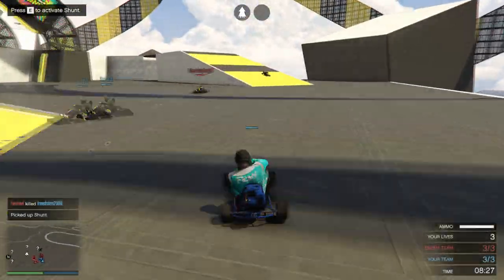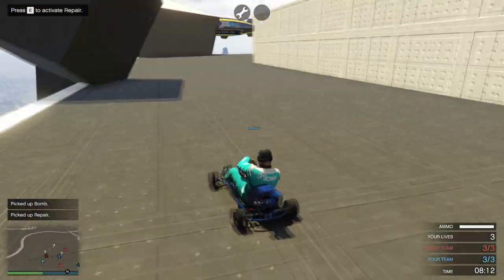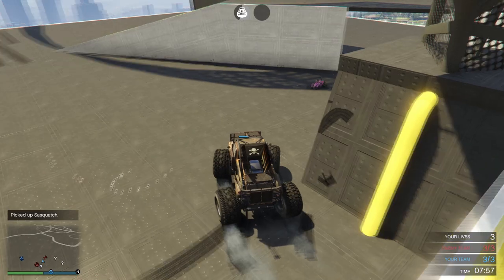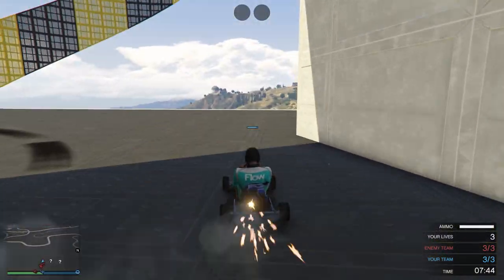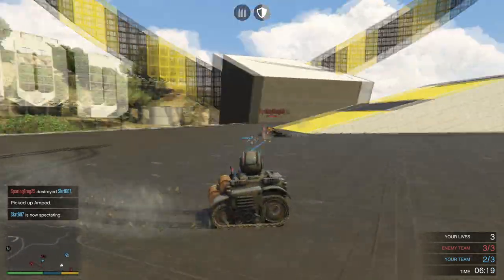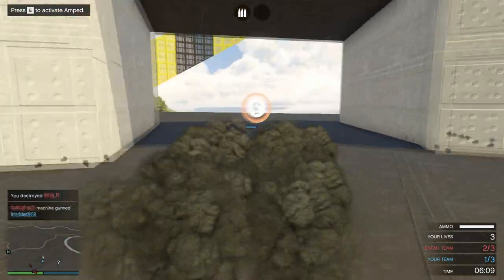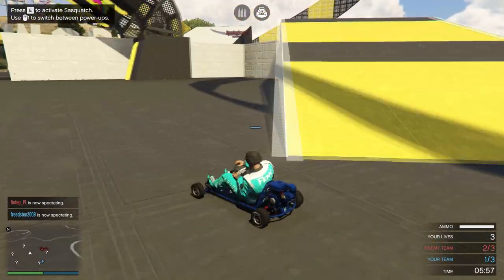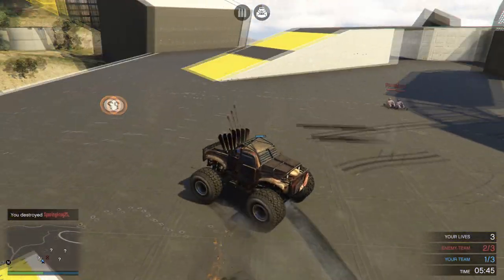NEW Kart Krash: Full Auto Review and In Depth Guide! | TIPS N TRICKS! How it works & MORE!!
Finally the go karts got a use in gta online! however its not what most people were expecting! so in this video i give my thoughts and review on the new Kart Krash: Full Auto modes and throw in some basic tips and tricks to how this game mode works. Enjoy!